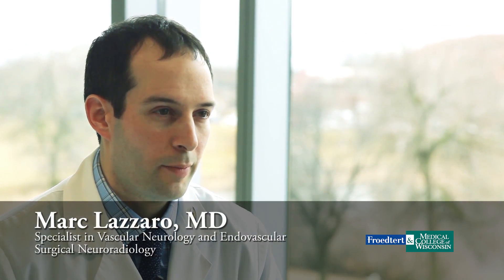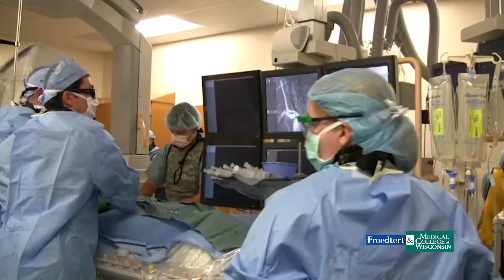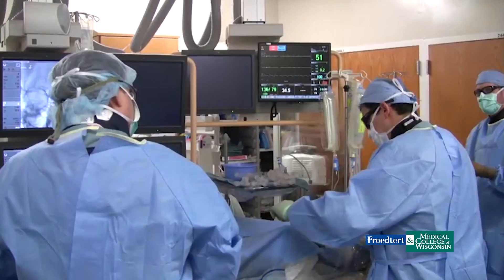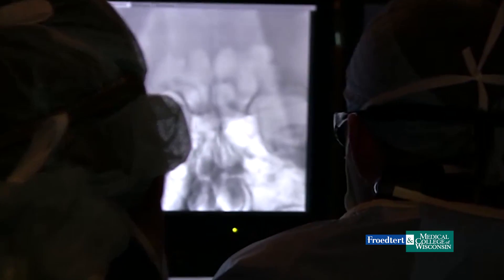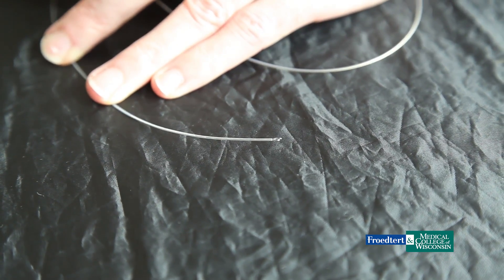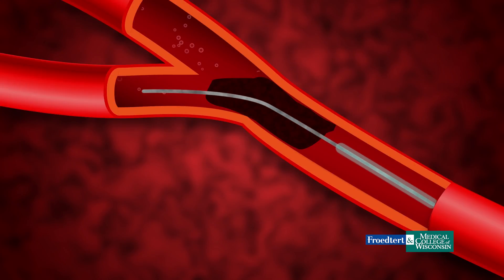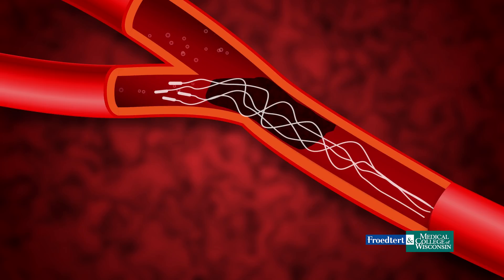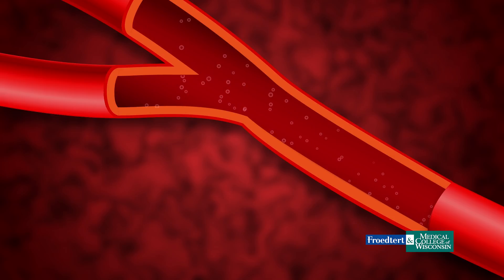Froedtert & MCW Stroke Treatment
Froedtert & the Medical of Wisconsin Stroke & Neurovascular Program at Froedtert Hospital is certified as a Comprehensive Stroke Center - treating stroke patients with clot-busting drugs (IV tPA) and interventional stroke therapy (clot removal) 24 hours a day.